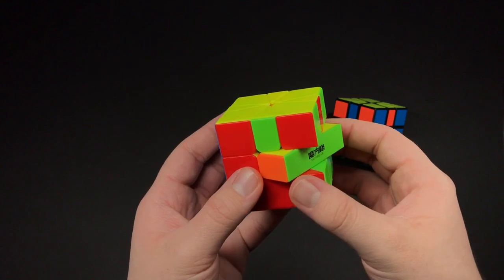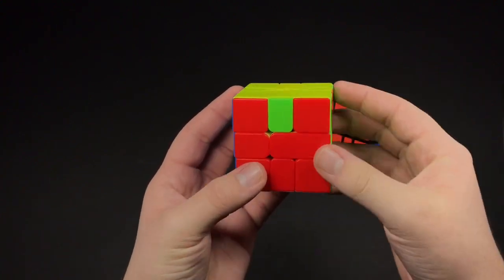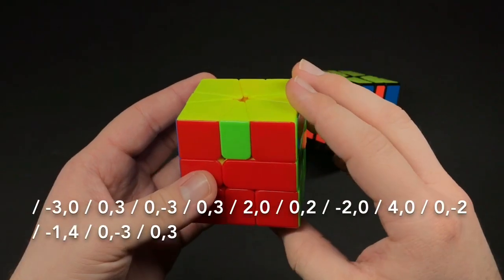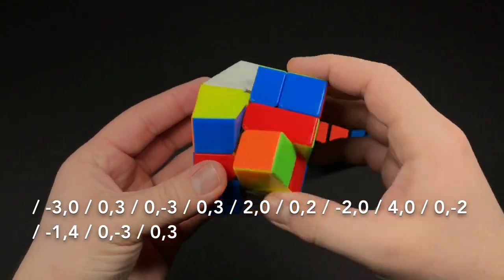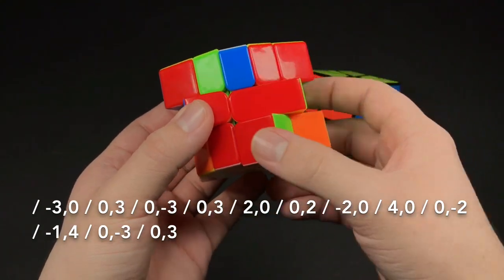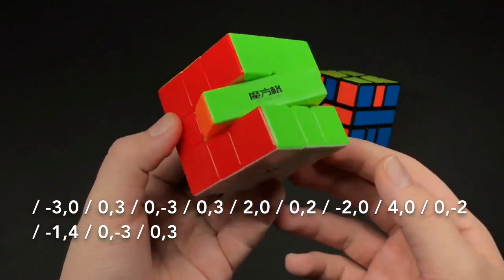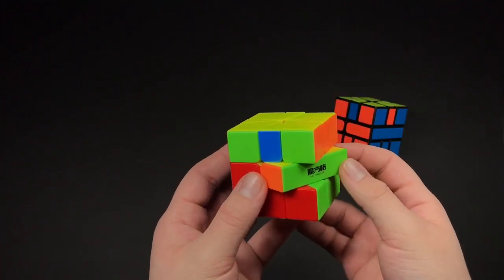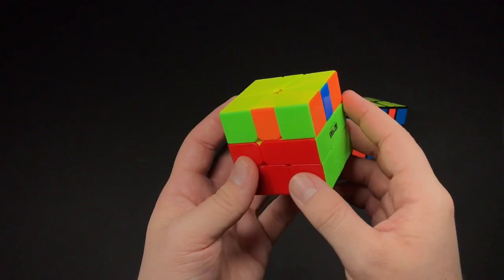Square-1 Parity Tutorial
VERY IMPORTANT: the alg on the screen is a little wrong, i left out a move near the end. I perform the alg correctly but the alg on the screen is off. Sorry, i cant go back and change it 😢

Any questions? Leave them in the comments👇

Other Puzzles You Should Solve Next!!!

WCA Competition Events:
2x2 Speed Cube
2x2 Budget Cube
3x3 Speed Cube
3x3 Budget Cube
4x4 Speed Cube
4x4 Budget Cube
5x5 Speed Cube
5x5 Budget Cube
6x6 Speed Cube
6x6 Budget Cube
7x7 Speed Cube
7x7 Budget Cube
Pyraminx Speed Cube
Pyraminx Budget Cube
Skewb Speed Cube
Skewb Budget Cube
Megaminx Speed Cube
Megaminx Budget Cube

Non-WCA Events (My favorite):
3x3 Mastermorphix
5x5 Mastermorphix
Lego 3x3
1x1 Rubik’s Cube
GAN Mirror Cube
11x11 Cube
Cube Solving Robot